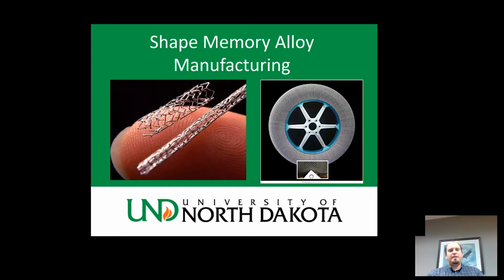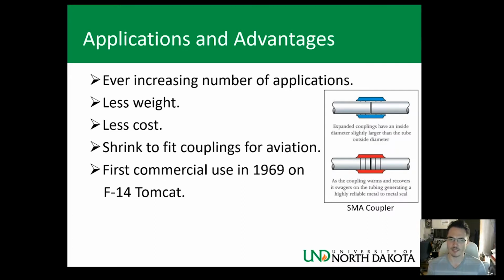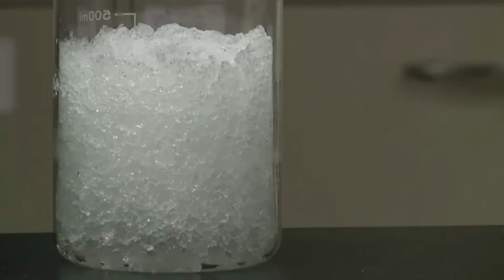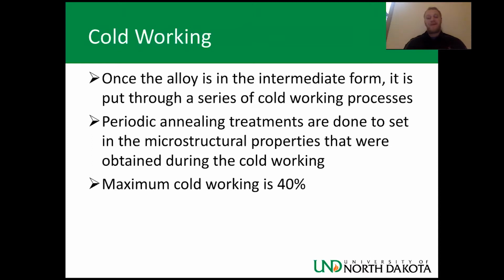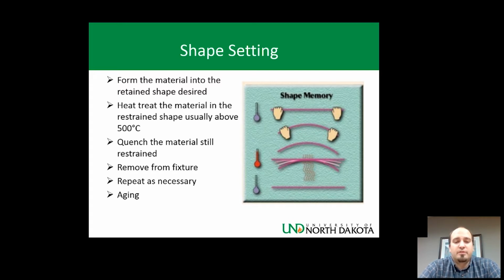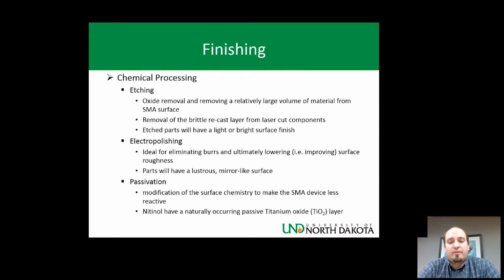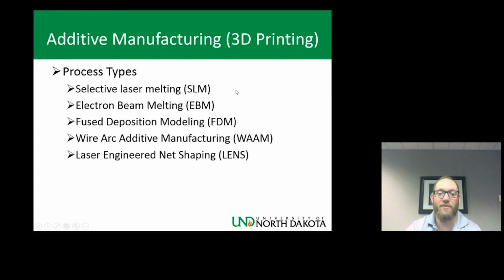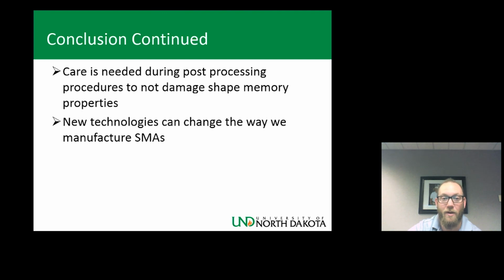Shape Memory Alloy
ME 428 Presentation